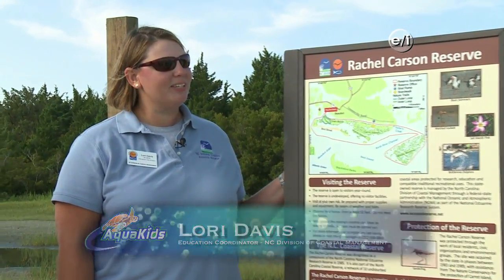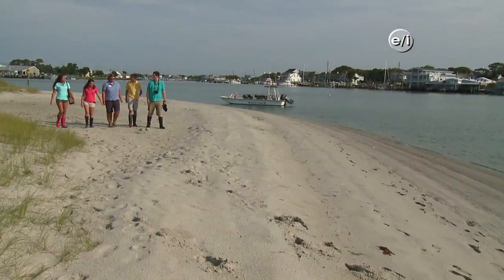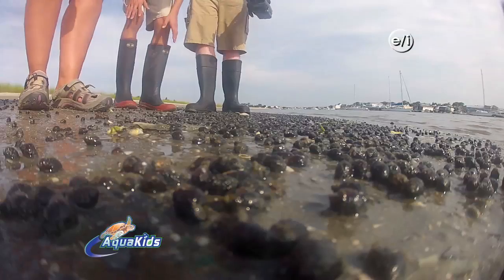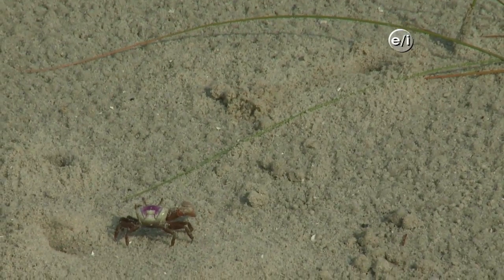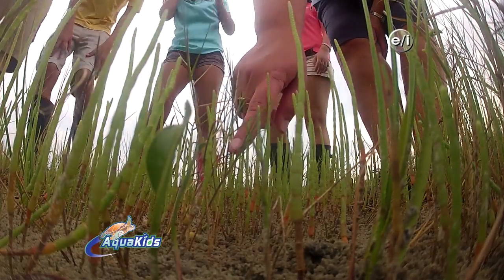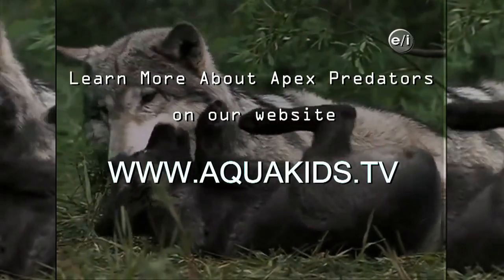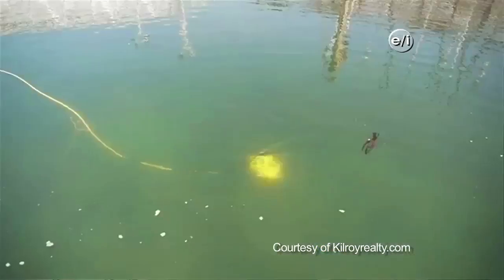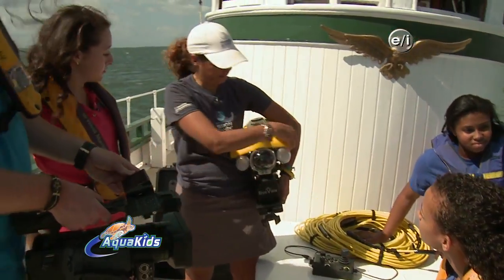Aqua Kids 2013 11 Rachel Carson Reserve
Explore the Rachel Carson Reserve in North Carolina with the Aqua Kids! The reserve, created for education, stewardship and research, is the perfect place to search for wildlife and cool vegetation. Help the Aqua Kids find wild horses, snails, crabs and more! Also the Aqua Kids visit Hampton Bay Days and explore the Chesapeake Bay with the help Living Classrooms Foundation and the Rozalia Project.